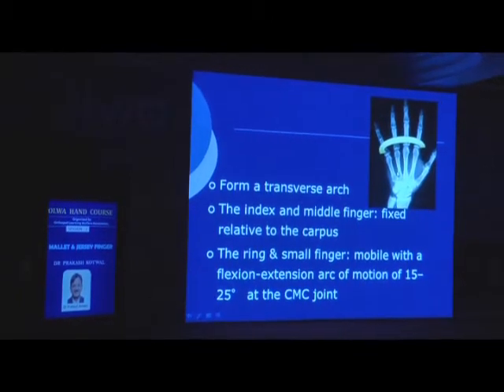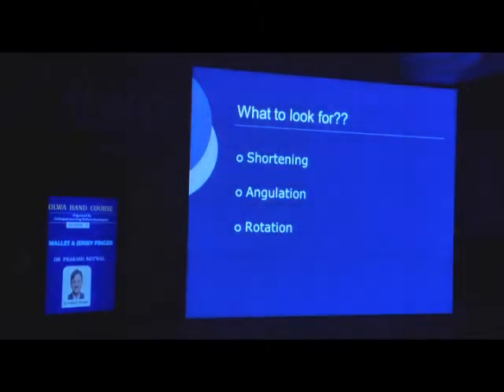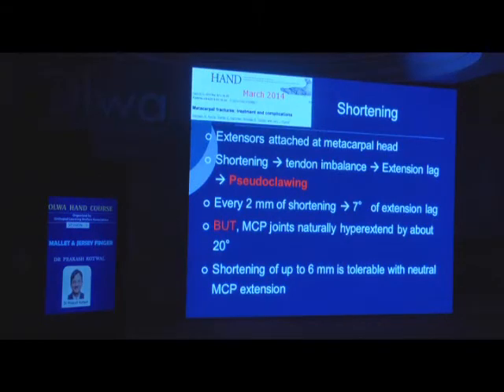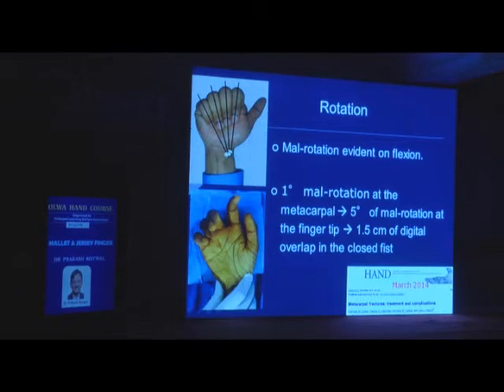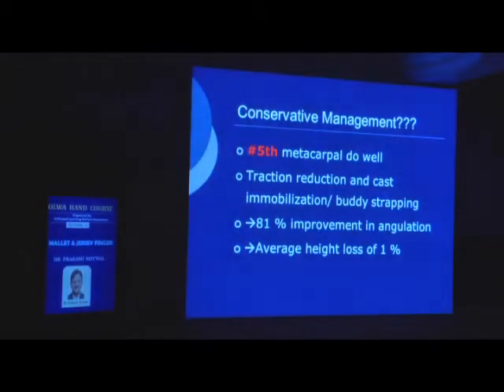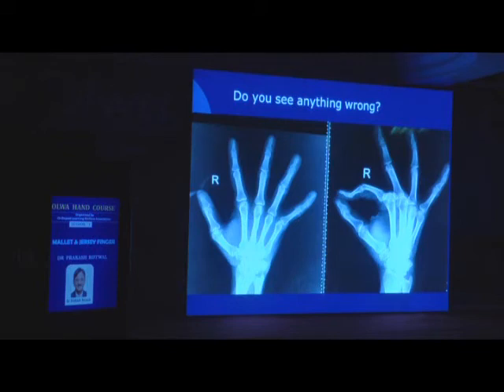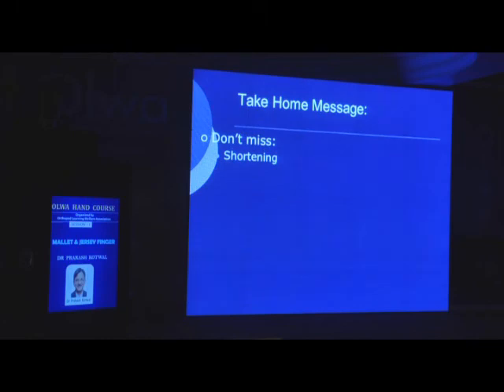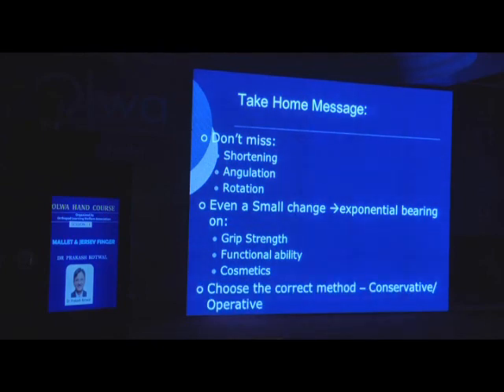Metacarpal Fractures Including Boxers, Dr. Prakash Kotwal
Metacarpal Fractures Including Boxers, Dr. Prakash Kotwal, Olwa Hand Course